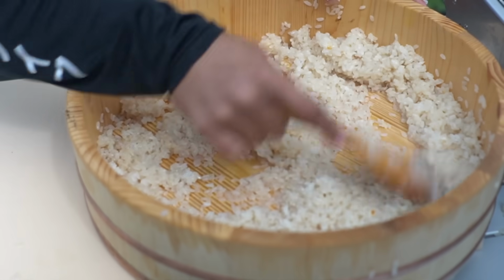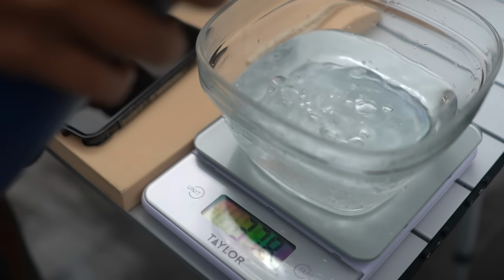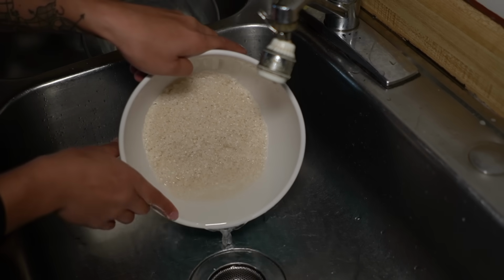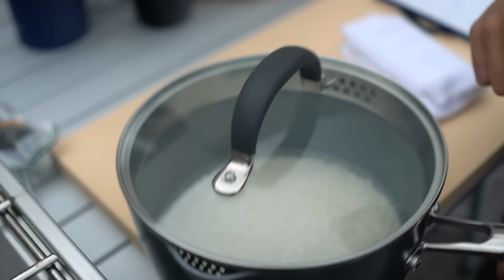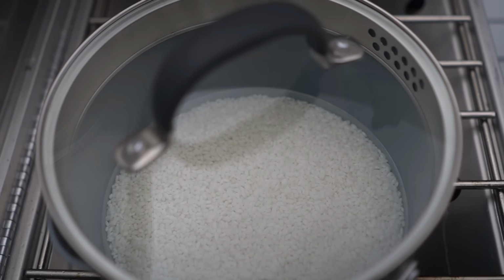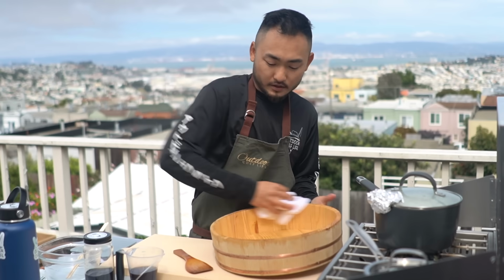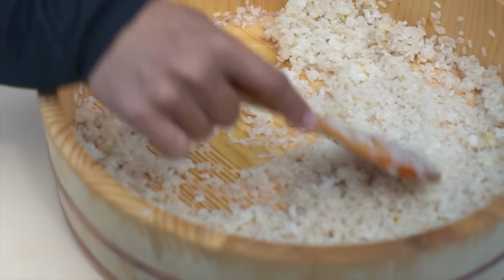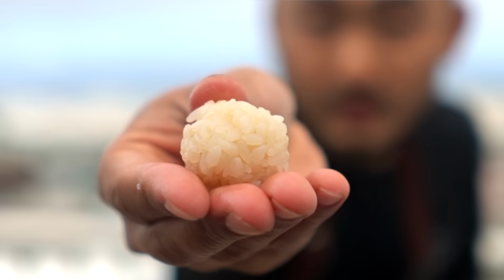Expert Level Sushi Rice | The Most Difficult Rice To Make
The most important part of sushi is not the fish but the rice. This is how to make the perfect sushi rice.

Recipe
For cooking: 10parts uncooked rice to 9parts water
-Dry rice, 10min - soak rice 10min - high heat 10min - simmer 10min - rest 10min
For mixing vinegar into rice: 3parts uncooked rice to 1part sushi vinegar
-Vinegar must be mixed in while the rice is still hot!!

Sushi Oke
Short grain rice Koshihikari
Cutting Board
CampChef Table
CampChef Stove